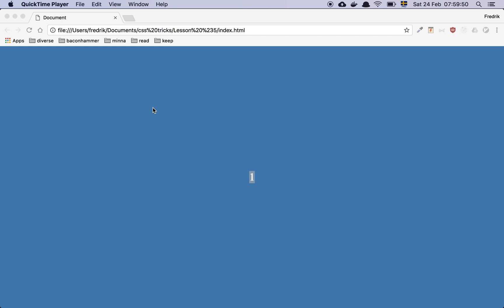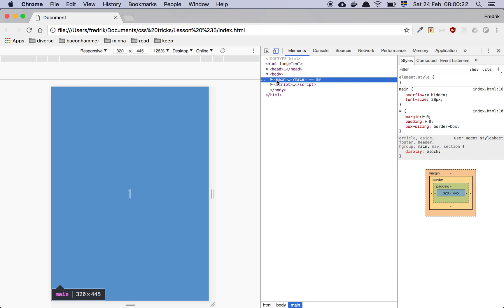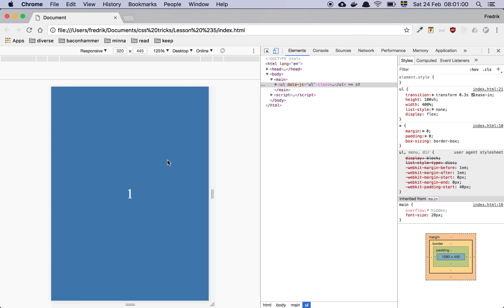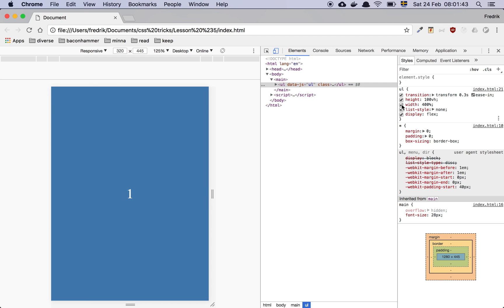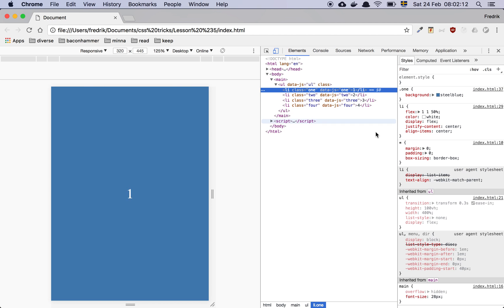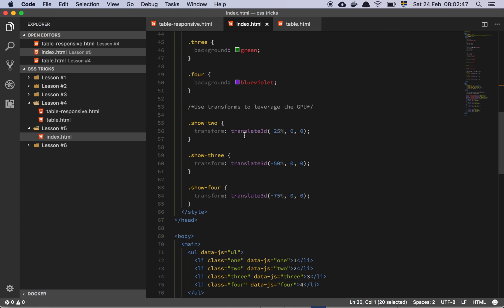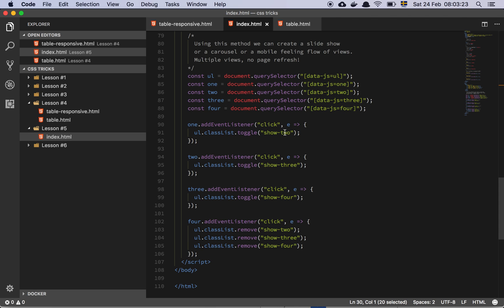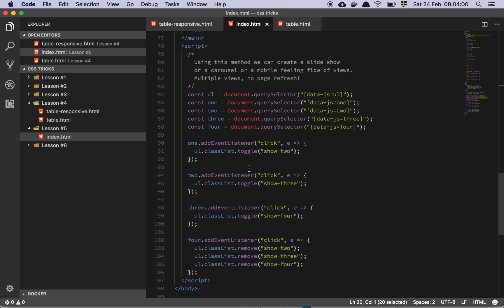Css tricks - carousel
In "Css tricks - carousel" I show you how to make a carousel with css.